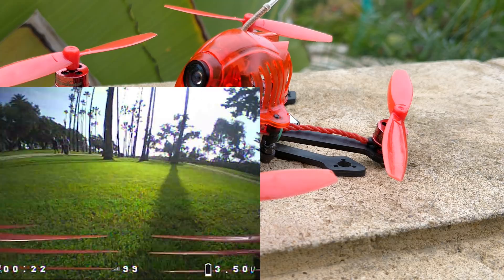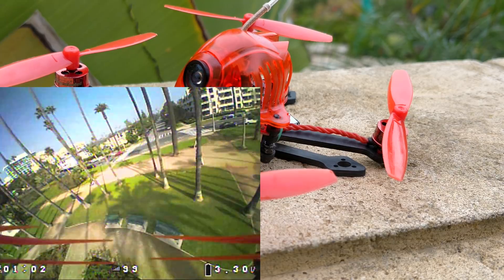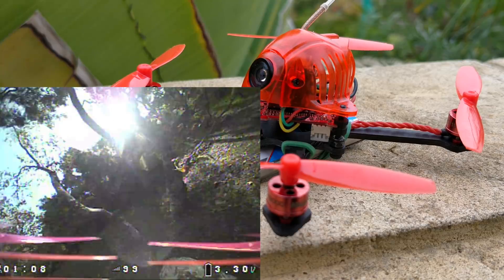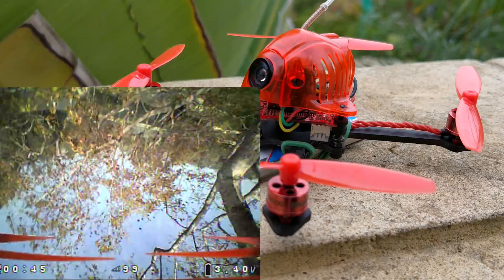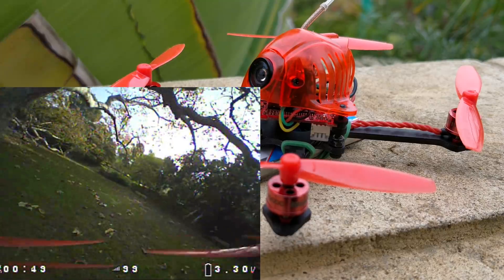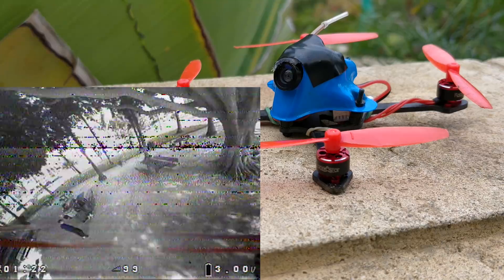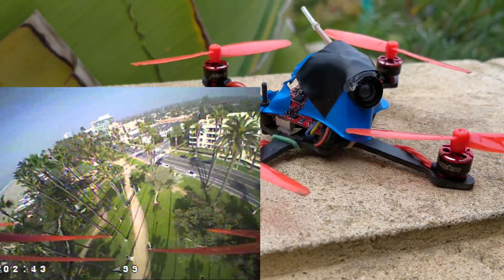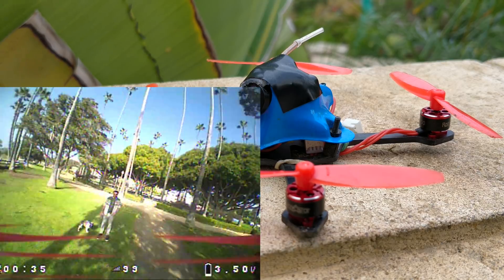39g AUW 2.6" prop 1S outdoors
The info down here is already old, please see the updated video

Still working on the frame and also need a better way to mount the FPV cam rather than these fragile canopies.

PID's:
Roll - P120, I88, D80
Pitch - P125, I80, D80
Yaw - P80, I50
I term rotation off
Iterm relax on
Rest default but I recommend FF on 50 for all and rates of 1.40 or higher with the rest on default.

I guessed these numbers and they happened to work out pretty well.  I'm sure it could be tuned better however.

Range issue:
I was getting REALLY bad range on this little thing.  I cut my own 1/4 wave antenna and replaced the one it came with but didn't get any improvement.  I just cut a half wave antenna and the range is now absolutely incredible!  Use a thin wire and a half wave length is 62.46mm.  Solder in place of the default one for at least double the range if not much much more.

Things I like a lot:

Micro Eagle -
My preferred FPV cam still

One of many good Vtx's. I like it because it works well and fits my build style

Tips?
Bitcoin: 1E4XZXoD4rS6MYWVWuenY7Kw2M1YgyNpoQ
Nano: xrb_1188ek5bd7tb9kw67asnp9o65byuoaxbtpxuznx1ribf75x78awywmakj55f
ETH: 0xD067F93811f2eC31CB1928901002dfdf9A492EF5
LTC: La2KWYAjp4VT2Lq2M76pbjzXWvRyjpfCtG